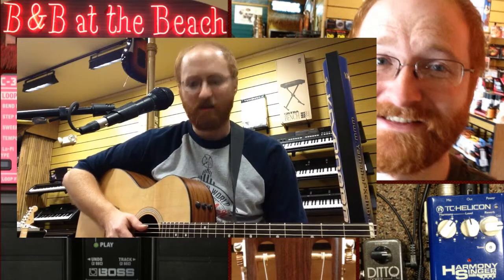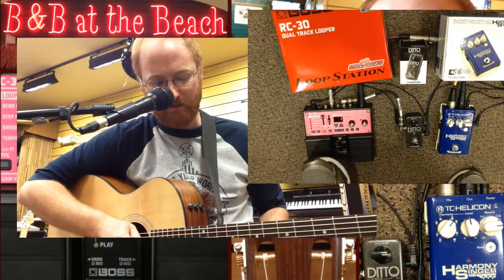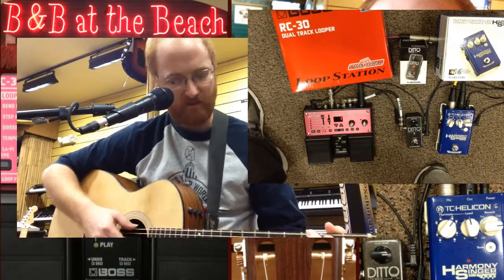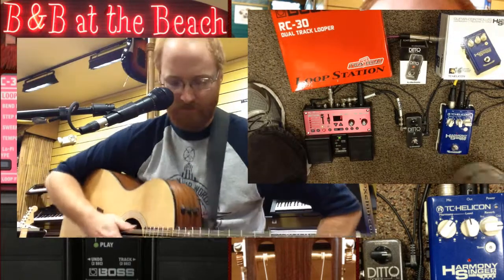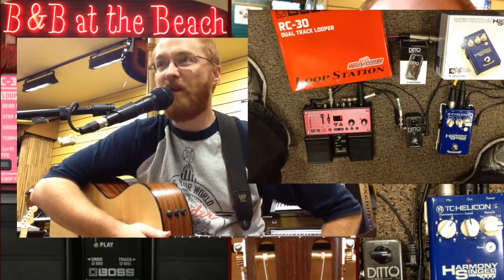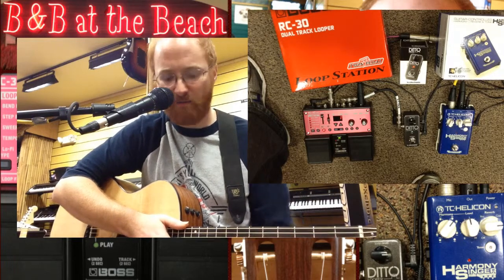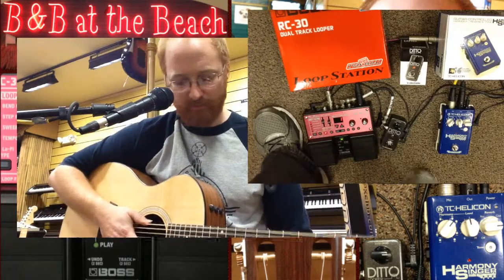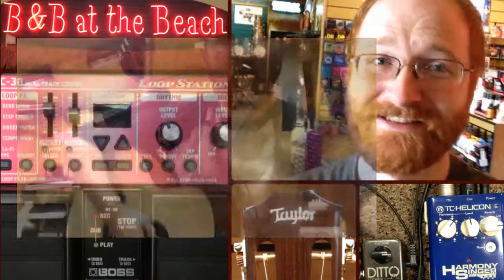Fake/Real Harmony Shootout and Looper tricks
Tim shares some tips and tricks about looper pedals and harmonies at B&B music.  Tricky stuff!  What do you do!?